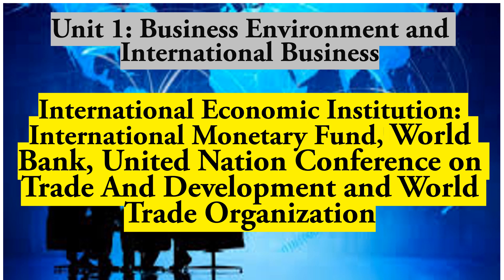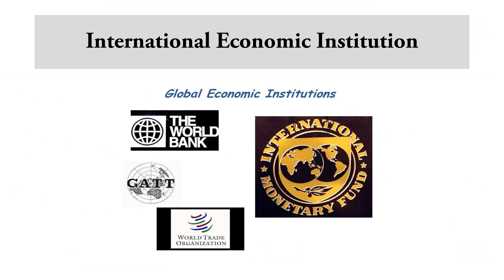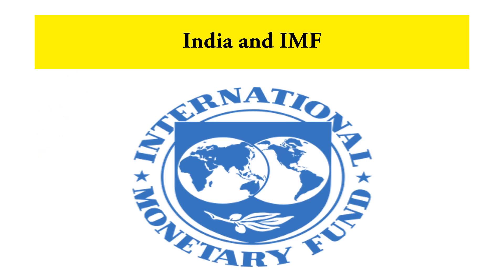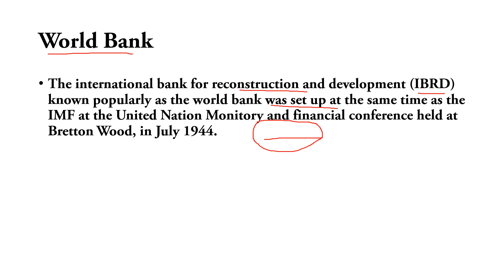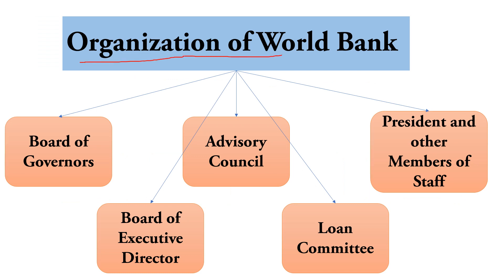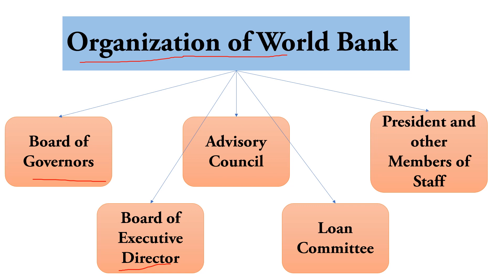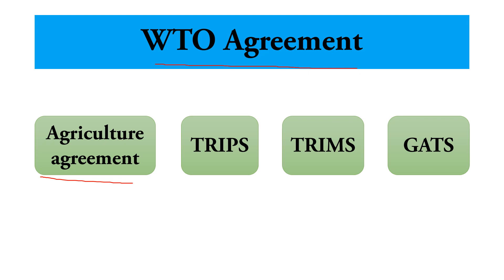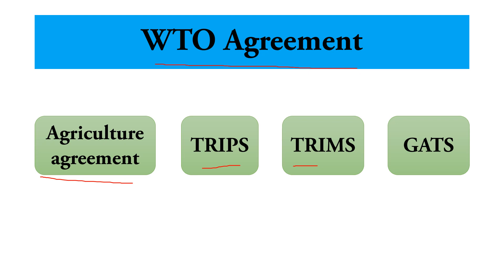NTA UGC NET 2022 COMMERCE PAPER-2 | International Economic Institutions| Lecture-7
Hello Everyone, In this video, we have discussed NTA UGC NET 2022 COMMERCE PAPER-2 Unit 1 that is Business Environment and International Business theory for the upcoming Exam 2022. These classes will help you to level up your preparation for net exam. My lectures will be available every day at 6 pm. don’t miss out the session. It will boost your confidence in solving paper 2 questions for your UGC Net  examination.